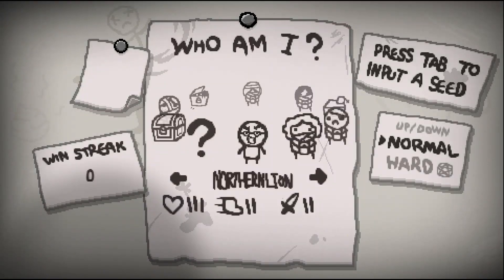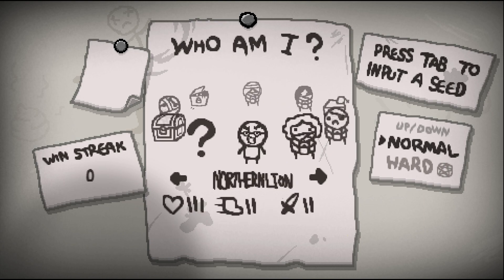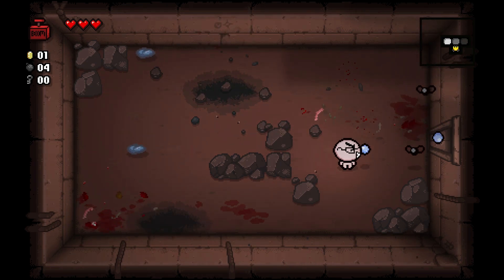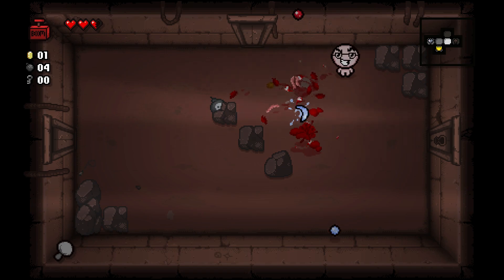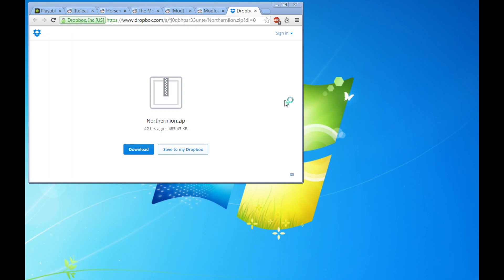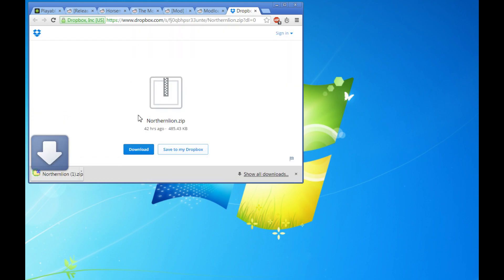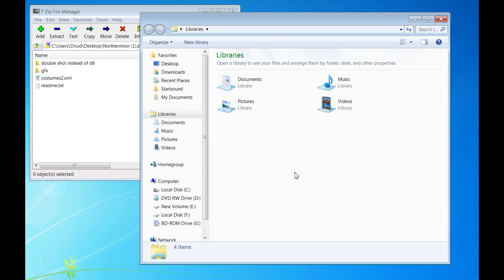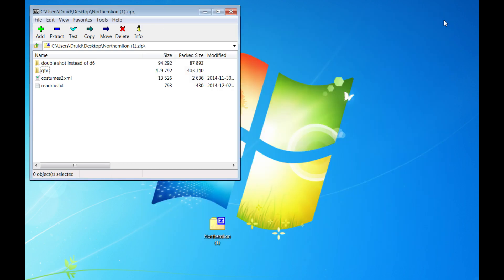Mod Show - Binding of Isaac: Rebirth - Playable Northernlion Mod!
Excuse me? A Northernlion playable character mod for The Binding of Isaac: rebirth?! Yes! It was only a matter of time until someone made one of these. xD

If you enjoy the video please consider liking. It helps out a lot! (: